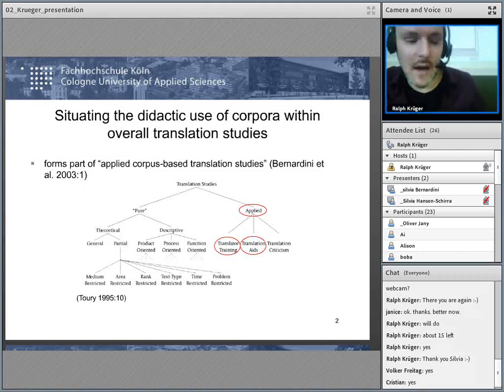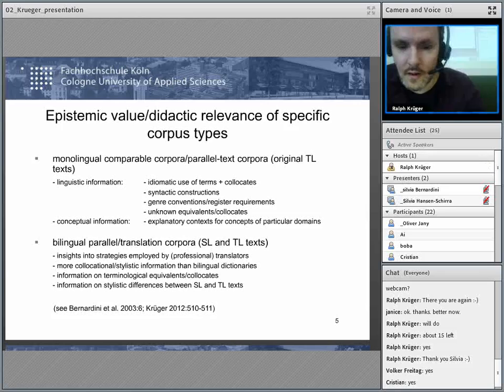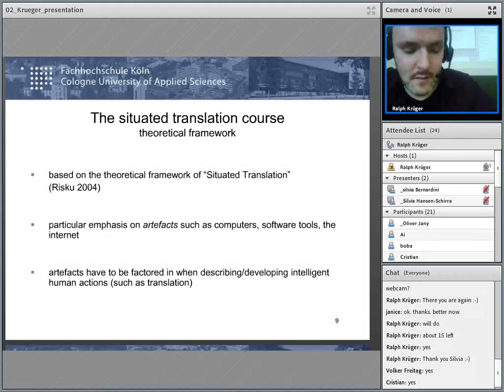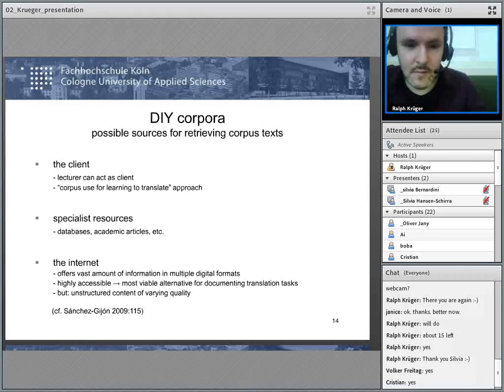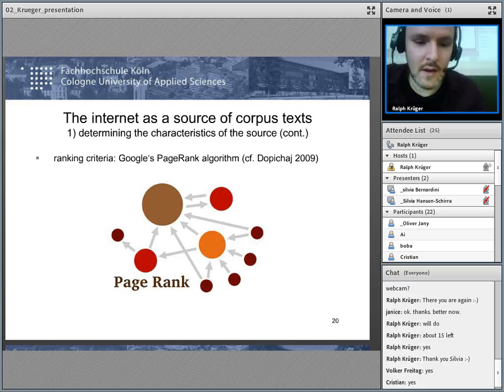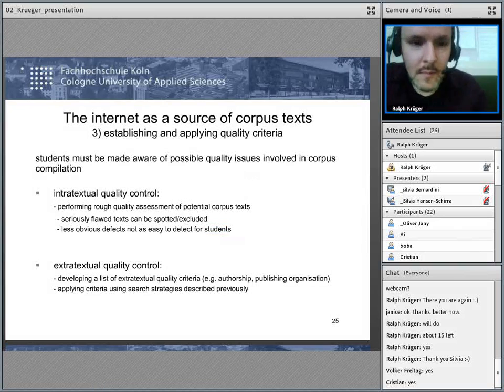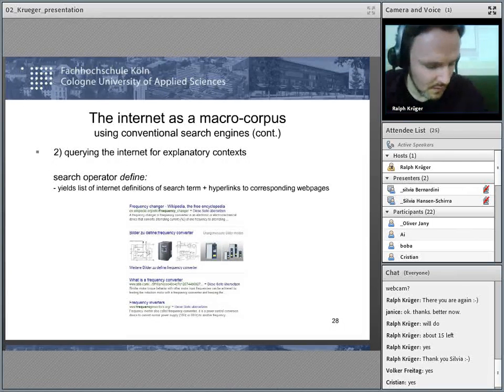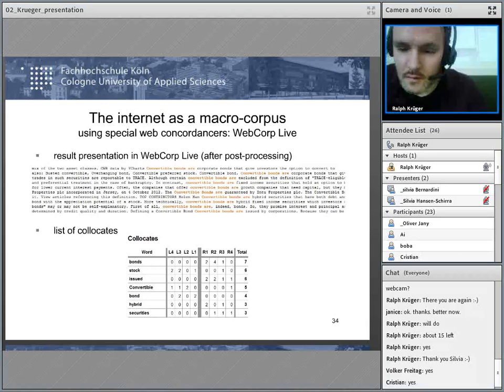IATIS training event corpora April 2015 4: Ralph Krüger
Dr Ralph Krüger (second speaker)

Event description:
IATIS Training Event: Corpora and Tools in Translator Training

Online/Onsite Training Event, 14 April 2015
Cologne University of Applied Sciences,
Institute of Translation and Multilingual Communication

The use of corpora has now found its way into both the theoretical/descriptive and applied branches of translation studies. This online event is aimed at stimulating debate on current and future trends in corpus-based translator training and critically appraising current practices.
The training event focuses on strategies, usability and technology in the use of corpora and discusses the following aspects:
1) Corpus types which are particularly relevant to translator training.
2) Corpus use for learning to translate vs. learning corpus use for translating.
3) Corpus compilation and selection criteria.
4) Contextualisation of corpus texts and of the theoretical/methodological set-up underlying corpus- based research.
5) Corpus types, e.g. Do-it-yourself corpora, high-quality translation corpora, such as the Cologne Specialized Translation Corpus (CSTC).
6) The web as a source of corpus texts; the web as a macro-corpus.
7) Situating the use of corpora in translation competence models, e.g. PACTE or EMT.
8) Corpus tools, such as corpus analysis software and Web concordancers.